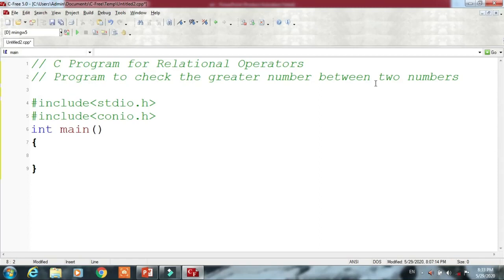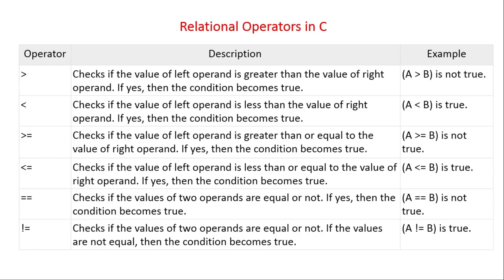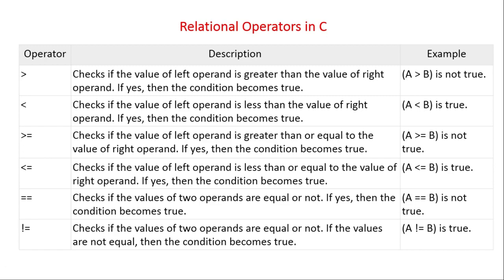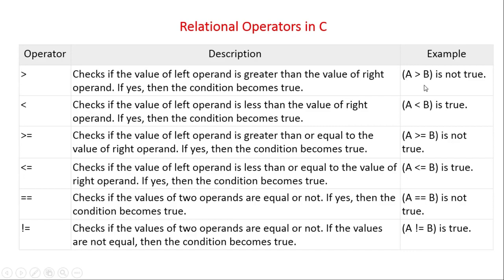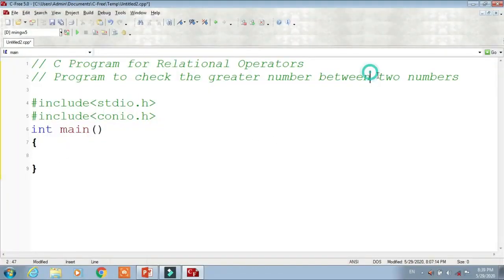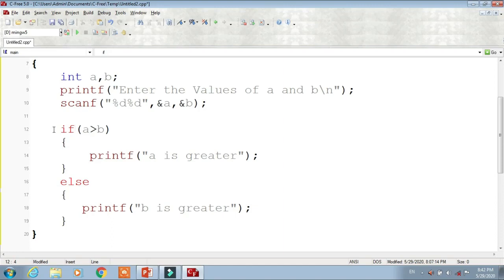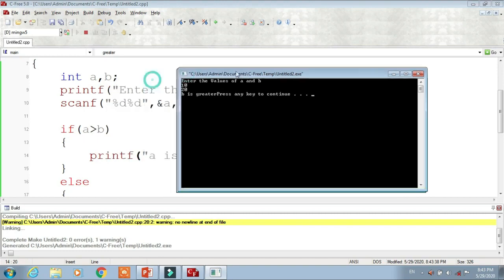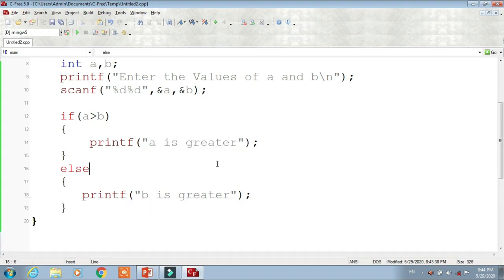C Program | Program to Check the Greater Number Between Two Numbers in C | Computer Skills